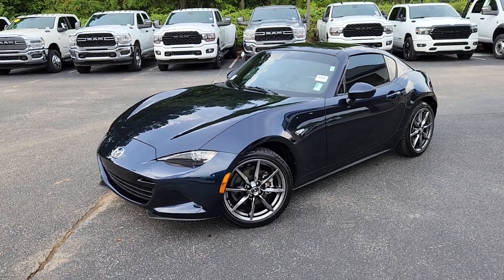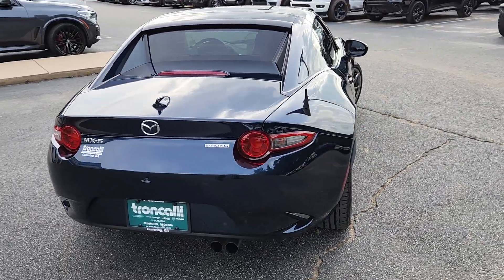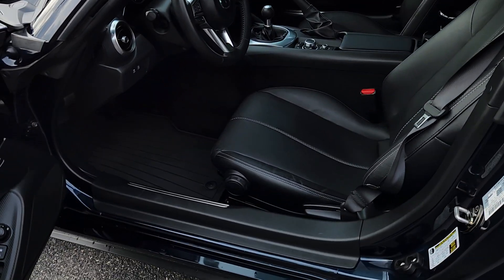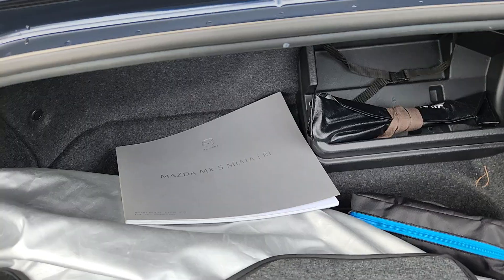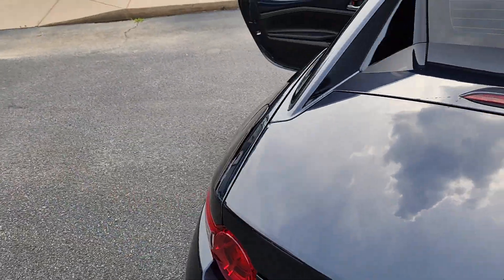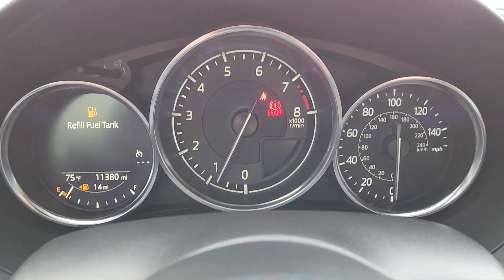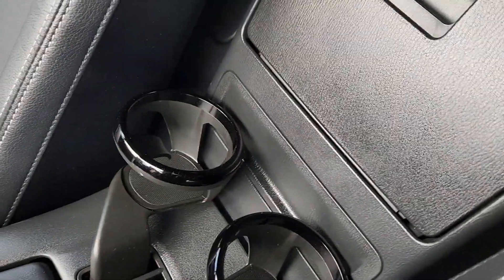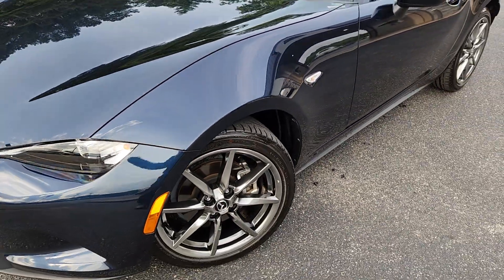2021 Mazda MX-5 Miata RF at Troncalli (S16001A)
If this link does not work, the car has sold.